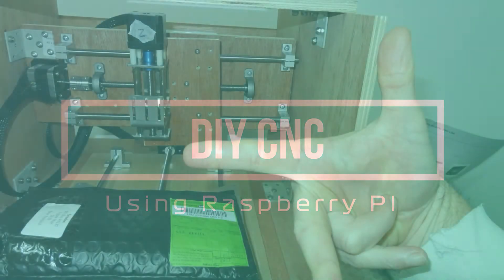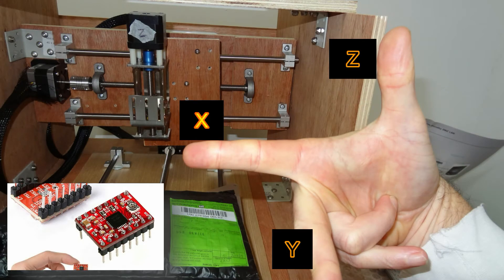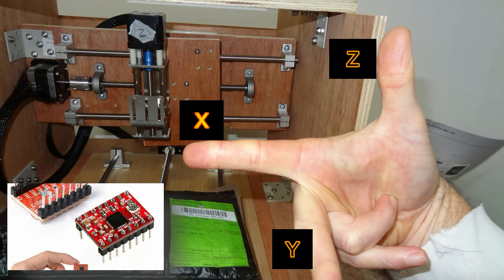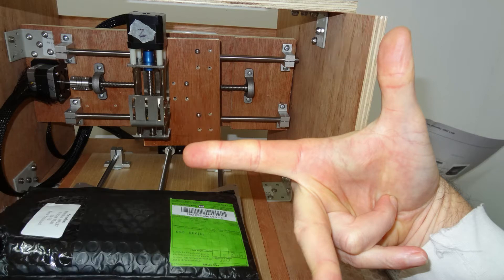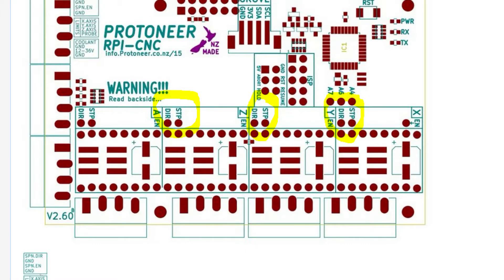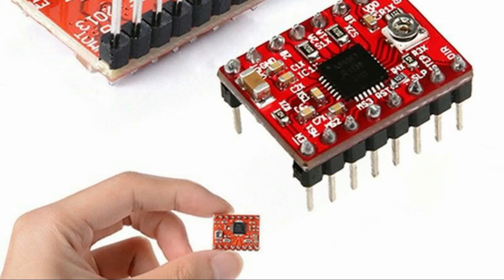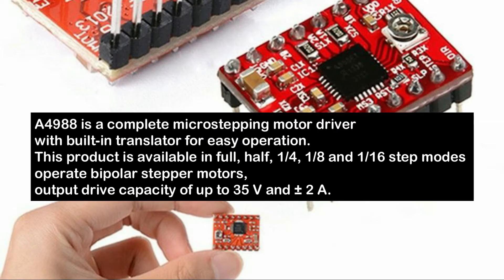Raspberry Pi Projects - A4988 Stepper Driver (for Protoneer CNC HAT)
A quick update and an animation on this :

"A4988 is a complete microstepping motor driver with built-in translator for easy operation. This product is available in full, half, 1/4, 1/8 and 1/16 step modes operate bipolar stepper motors, output drive capacity of up to 35 V and ± 2 A."

As a seasonal bonus I've taken the time out to make a shit-tastic art house animation - see what you think.

If you like watching animated electrical components race each other let me know in the comments and before you know it you could be watching a box load of crap from Shenzen in a 100mm race across a green craft mat.